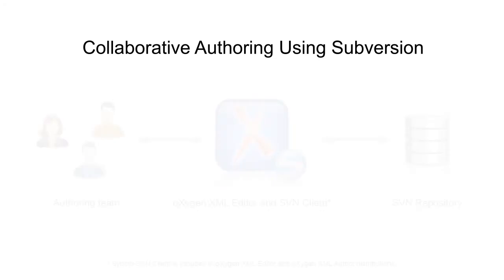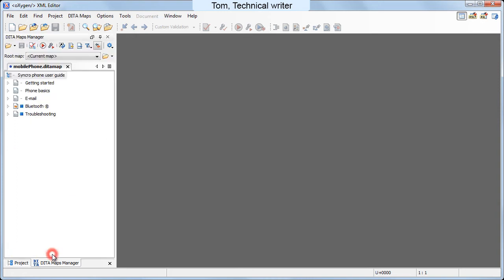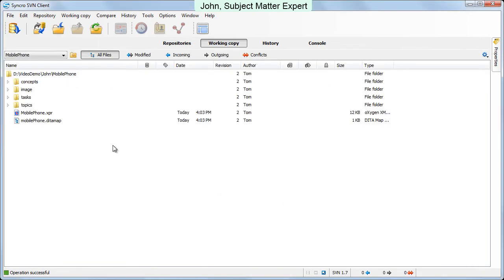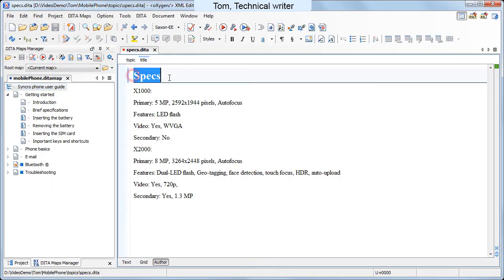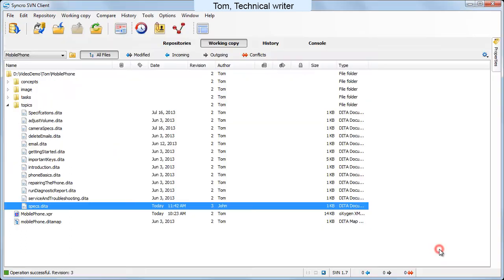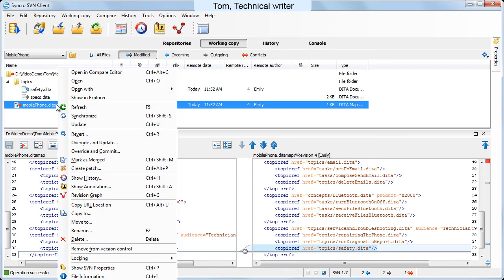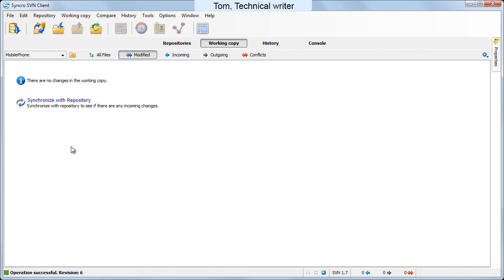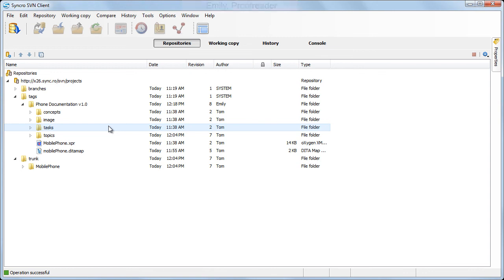Collaborative Authoring Using Subversion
This demonstration shows how members of a documentation team collaborate using oXygen XML Editor and Syncro SVN Client.